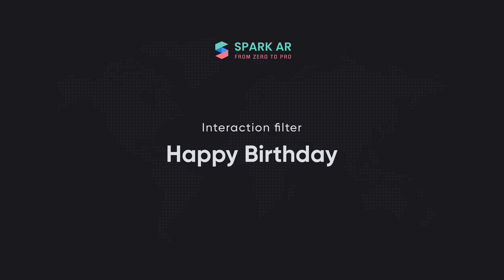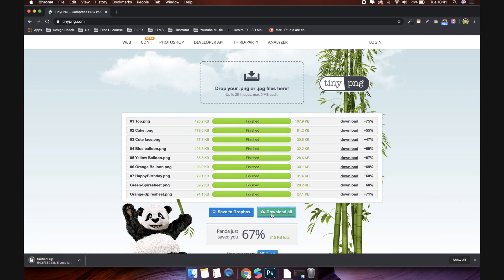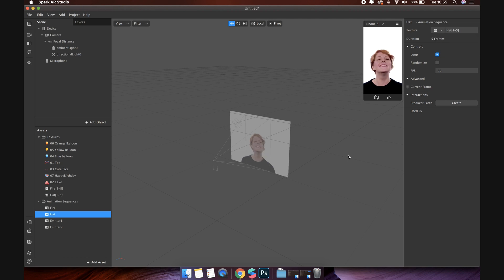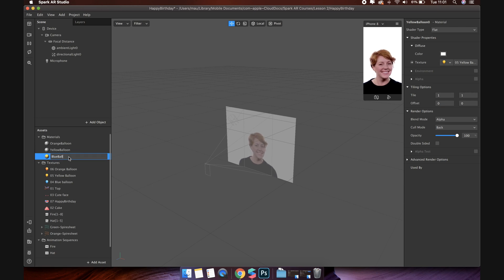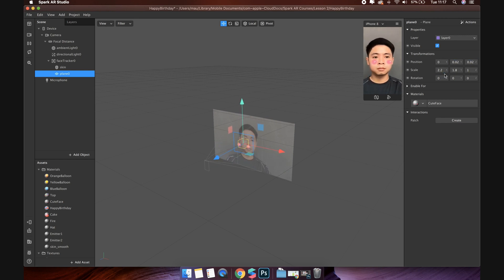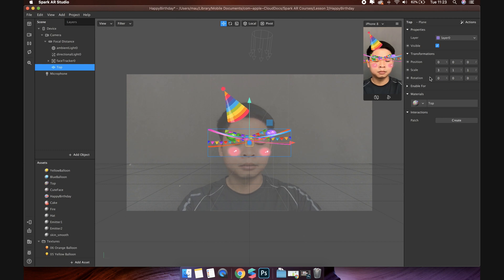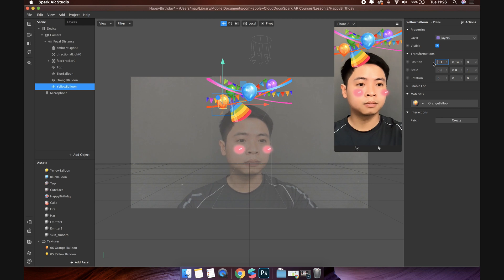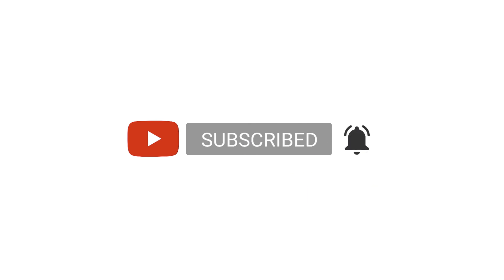[Part 1] Spark AR tutorial | Happy Birthday - Interactive filter (Instagram)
Hello everybody.
This is a video tutorial about how to create interaction filters with Spark AR Studio. With this tutorial, we will make a fun filter call Happy Birthday.

🎯30-minutes video: clearly & meticulously compiled
🎯Step-by-step instructions: For everyone, including newbies
🎯Share processes, tools and tips: Explain clearly, easy to understand, easy to practice
🎯Create a filter, get a lot of knowledge: Understand and apply to your other projects
🎯All resources are ready for use: Includes design files (PSD), sounds (mp4, m4a) and other elements.
🎯Spark AR template: Include completed file so you can learn it your way!